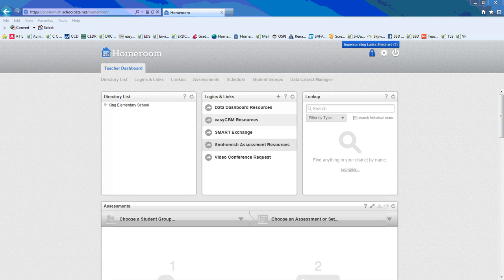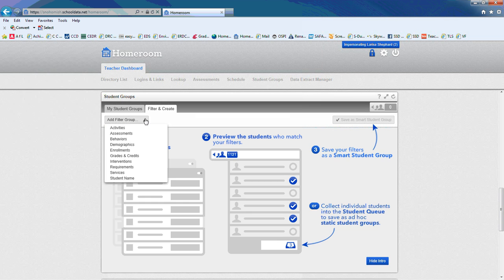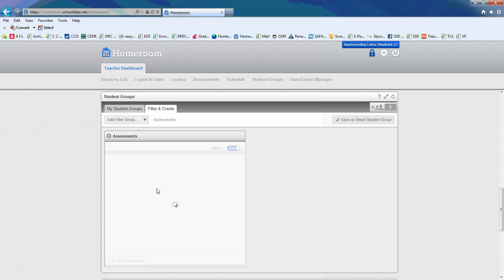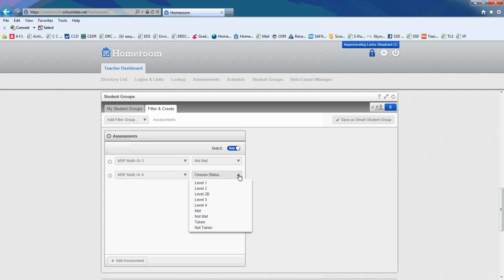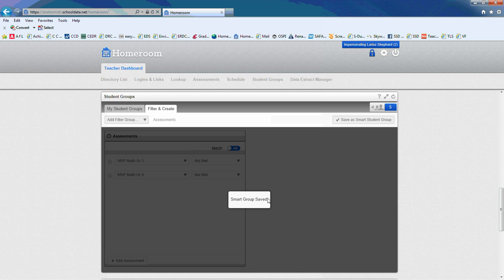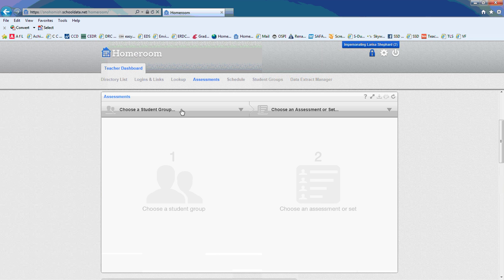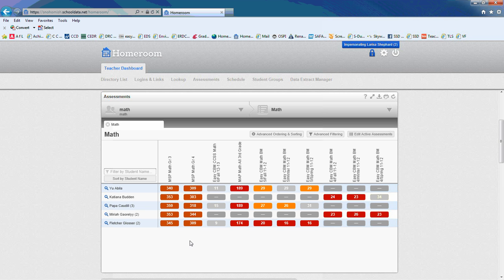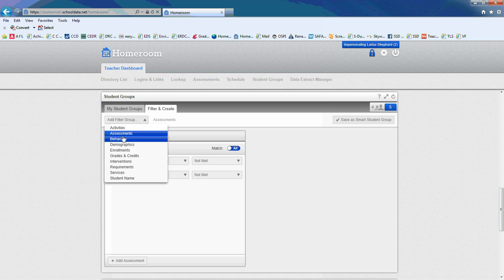Smart Group Teacher Example